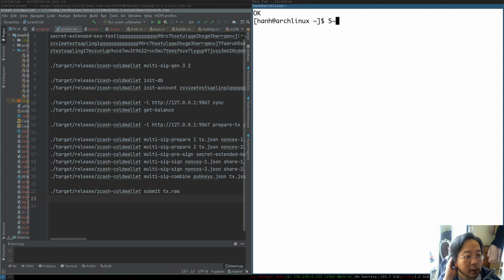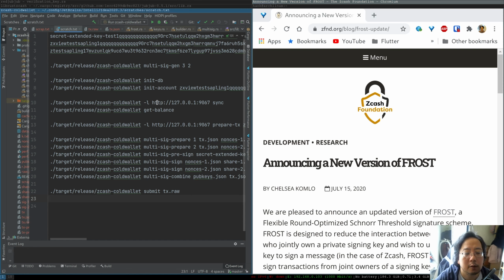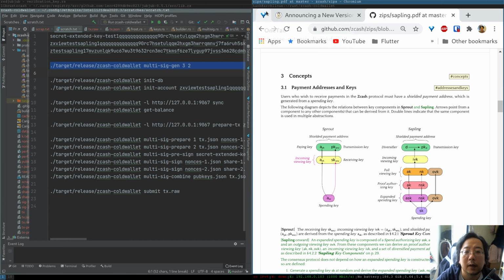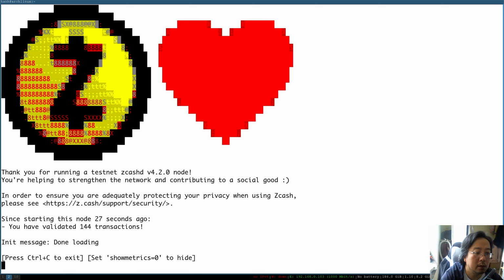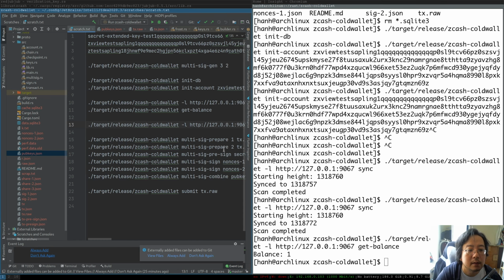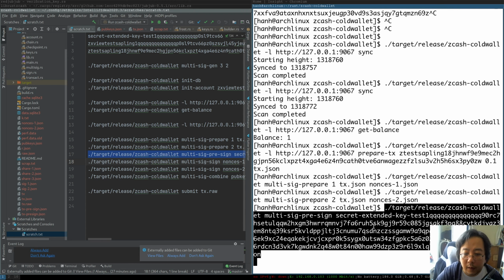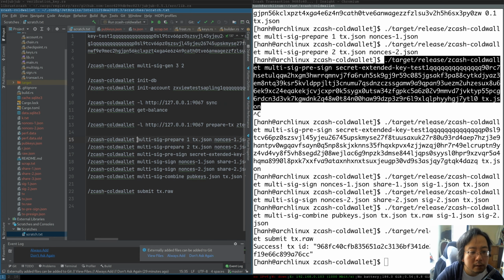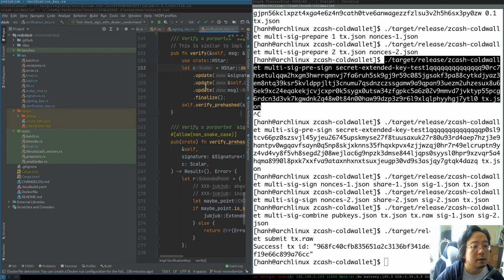ZCash multi signature shielded wallet (FROST)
This is a prototype of an implementation of FROST for ZCash.